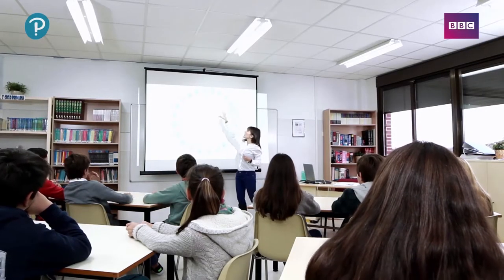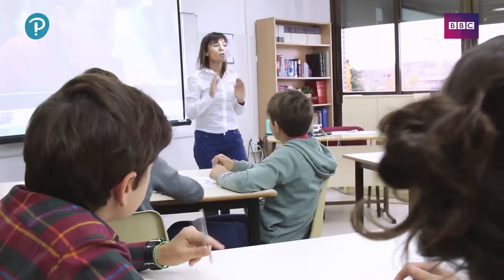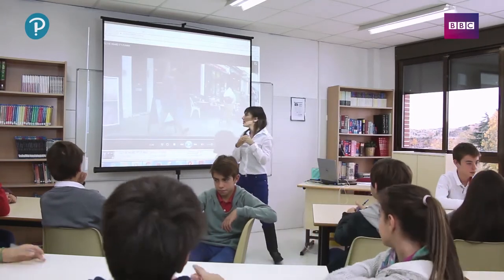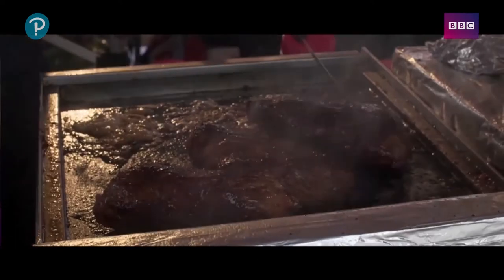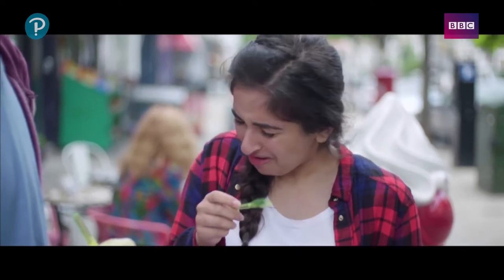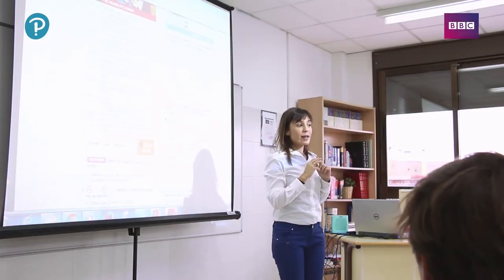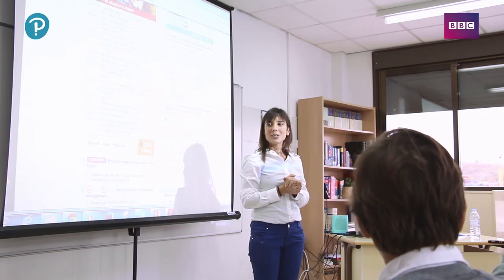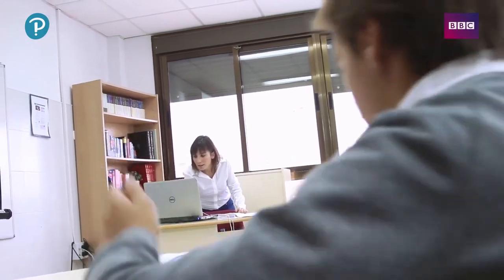Wider World - Using Drama Videos in the ELT Classroom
Find out how to integrate Drama Videos from our  Wider World secondary course into your ELT classroom by joining ELT expert Philip Warwick and Teacher Trainer Elena Merino. From warm-ups, to listening for gist plus many other hints and tips. Filmed in a real classroom with real students.